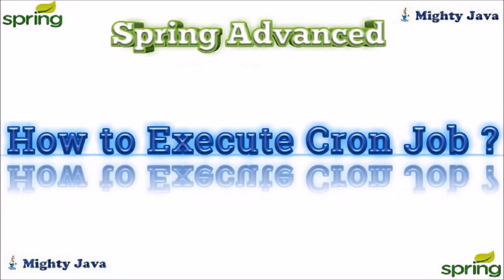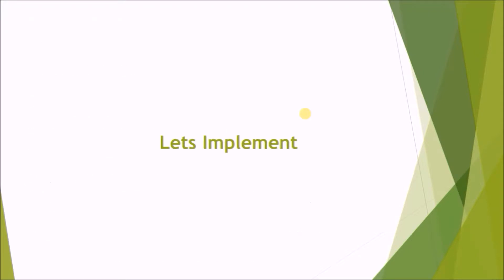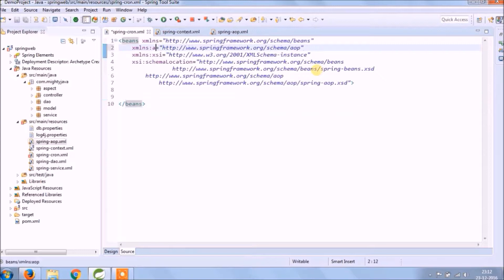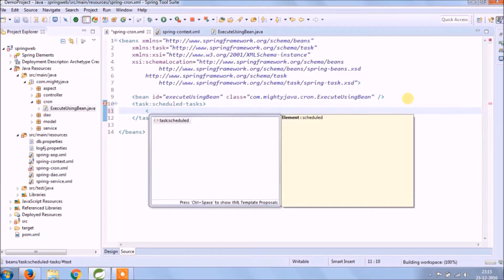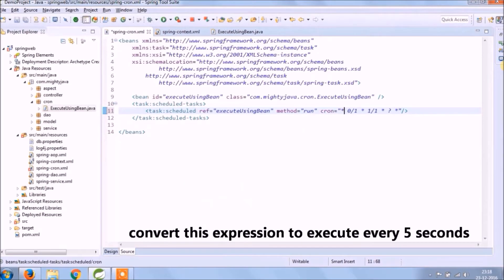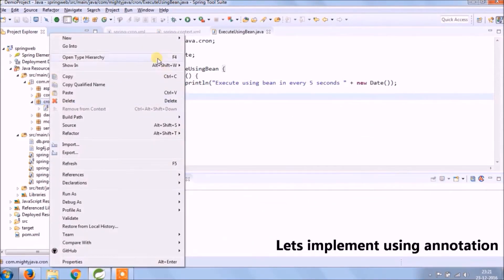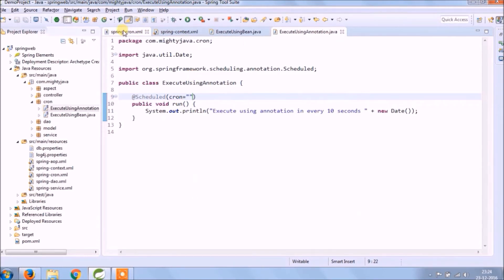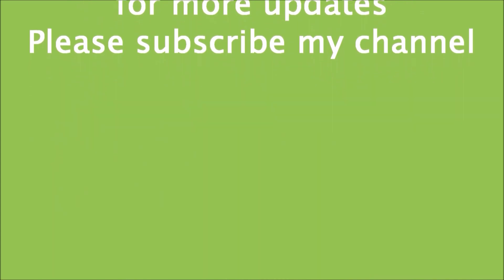15 - How to Execute Cron Job? | Execute Task Automatically | SpringMVC | CronJob | Almighty Java